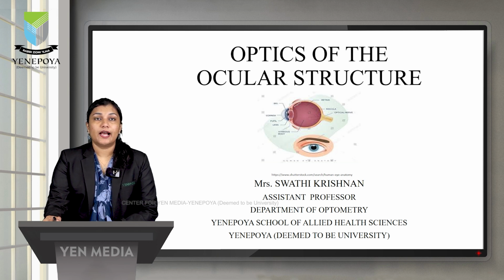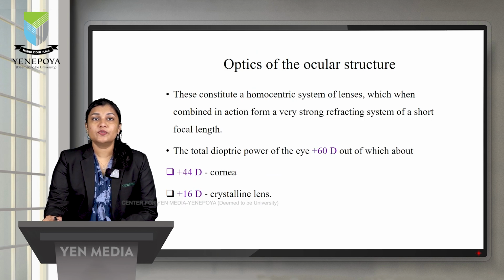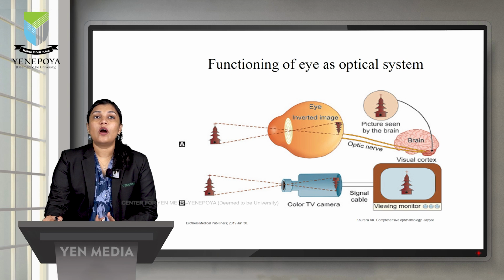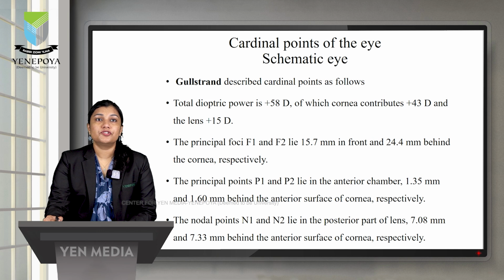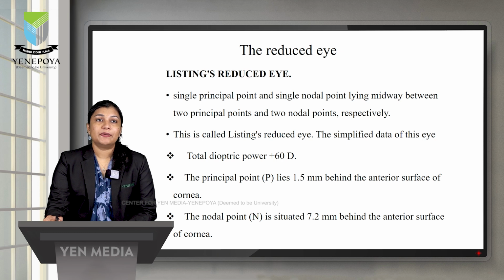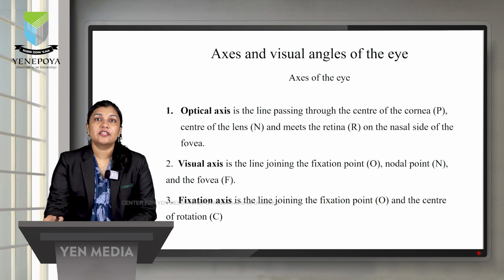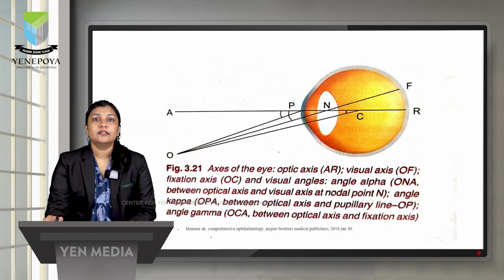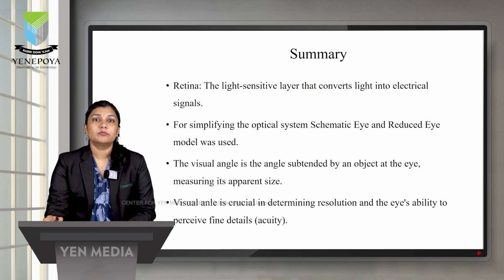Optics of Ocular Structure | Optometry | Yenepoya School of Allied Health Sciences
The optics of ocular structures refer to how the eye's components refract and focus light to produce a clear image.
Understanding the optics of ocular structures is essential for diagnosing and treating various eye conditions, such as refractive errors, cataracts, and other ocular diseases.

By: Mrs. Swathi Krishnan
Assistant Professor
Department of Optometry